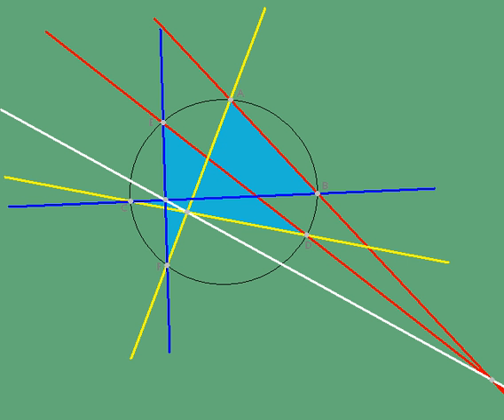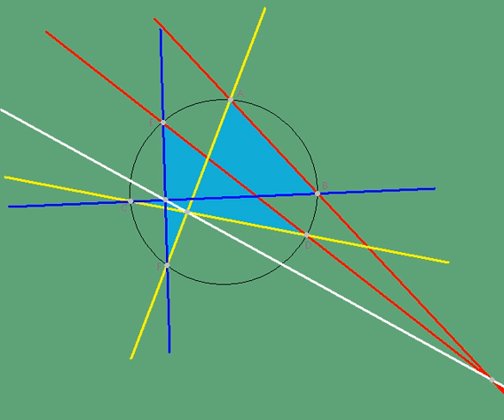Pascal's theorem | Wikipedia audio article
00:00:35 1 Euclidean variants
00:01:31 2 Related results
00:03:55 3 Hexagrammum Mysticum
00:04:57 4 Proofs
00:06:06 5 Proof using cubic curves
00:06:18 6 Proof using Bézout's theorem
00:07:51 7 A Property of Pascal's Hexagon
00:09:37 8 Degenerations of Pascals's theorem
00:10:16 9 See also
00:10:41 10 Notes
00:11:05 11 References
00:11:16 12 External links
00:11:25 A Property of Pascal's Hexagon
00:12:54 Degenerations of Pascals's theorem
00:13:33 See also

- Socrates

SUMMARY
In projective geometry, Pascal's theorem (also known as the hexagrammum mysticum theorem) states that if six arbitrary points are chosen on a conic (which may be an ellipse, parabola or hyperbola in an appropriate affine plane) and joined by line segments in any order to form a hexagon, then the three pairs of opposite sides of the hexagon (extended if necessary) meet at three points which lie on a straight line, called the Pascal line of the hexagon.
The theorem is also valid in the Euclidean plane, but the statement needs to be adjusted to deal with the special cases when opposite sides are parallel.